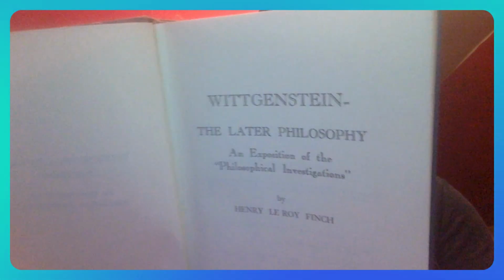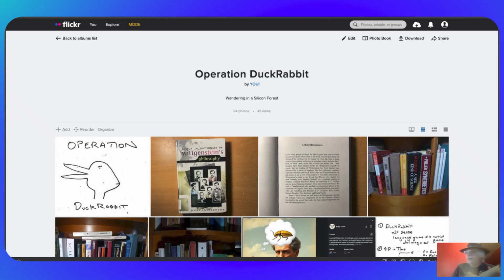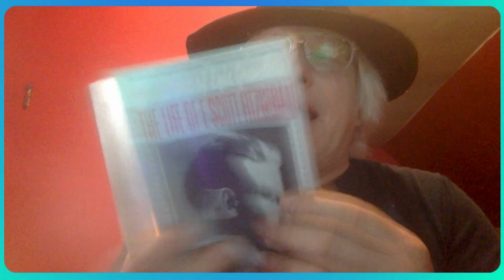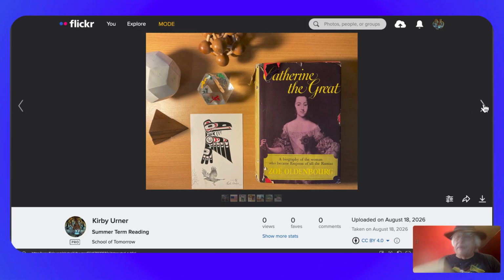Didactic Manga and Anime Too (School of Tomorrow)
Martian Math Track
WorldGame Track